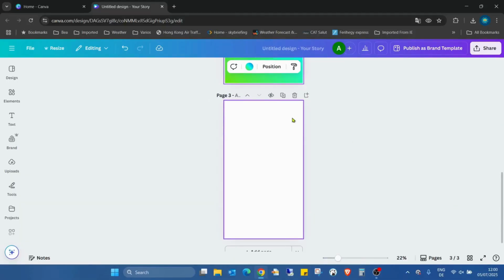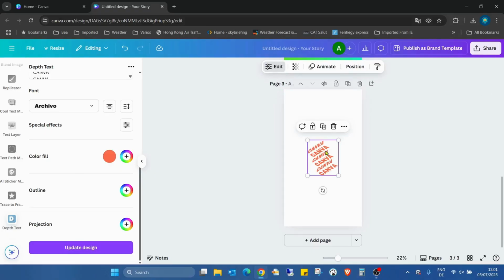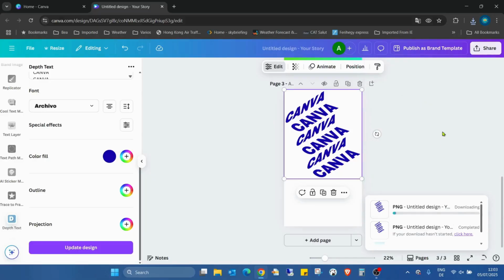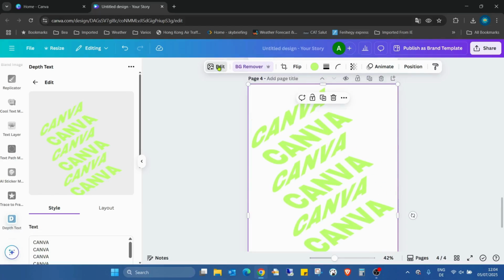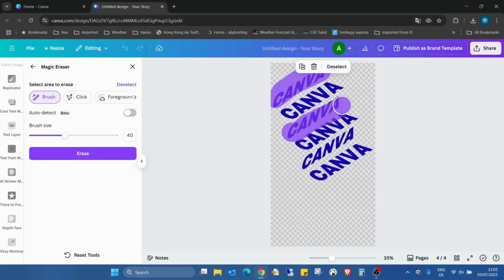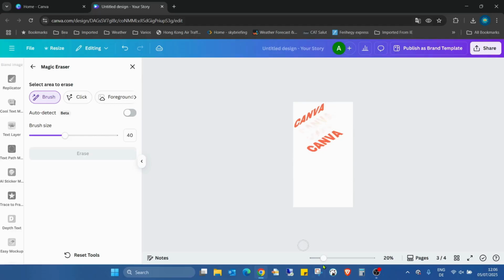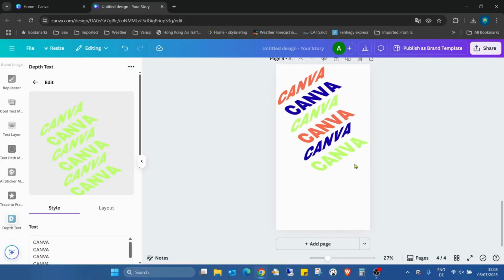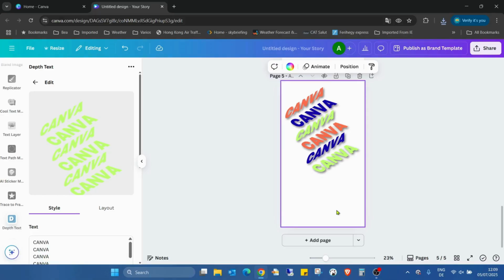How to Create Colorful 3D Text Effect in Canva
Ready to make your text leap off the screen? In this quick Canva tutorial, you’ll learn how to create a colorful 3D text effect that instantly grabs attention and makes your designs pop! Perfect for social media posts, banners, or any project that needs a bold, eye-catching twist.

We’ll guide you step-by-step—from choosing the right fonts and colors, to adding depth, shadows, and those vibrant gradients that make your text truly stand out. No advanced skills or extra tools needed—just Canva and your creativity!

Whether you’re a beginner or a pro, you’ll walk away with fresh design tricks to wow your audience and boost engagement. Don’t miss out—watch now and transform your text in minutes!

Happy designing! 🎨🚀